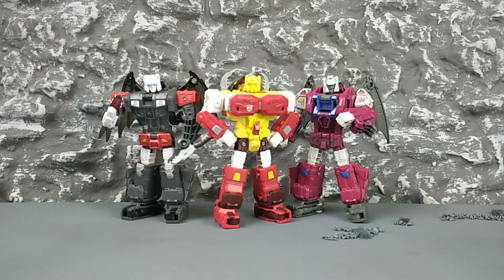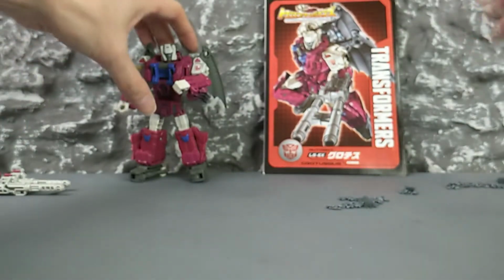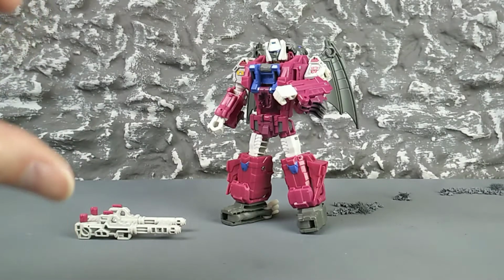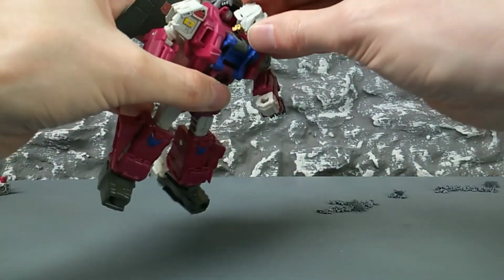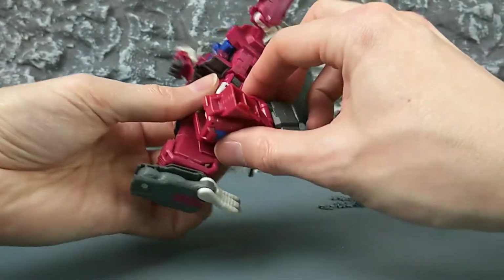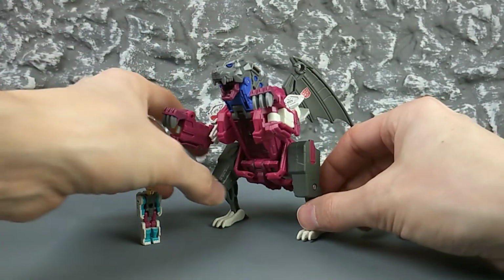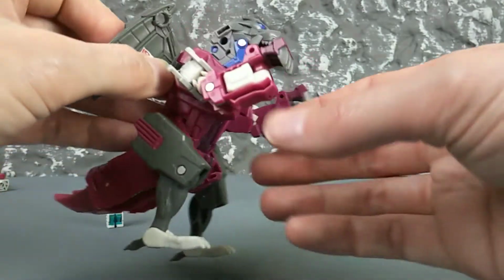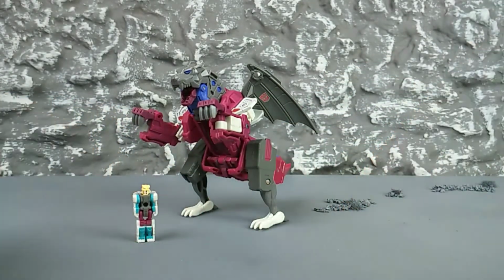Grotusque [ Takara Legends LG-EX Titans Return ]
as reviewed by: Ape
track "Up In My Jam (All Of A Sudden)"